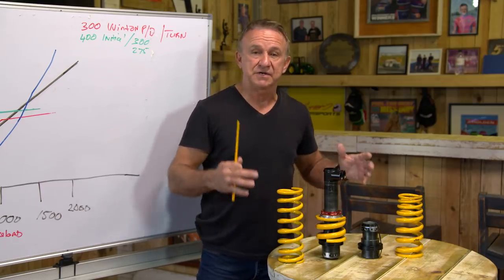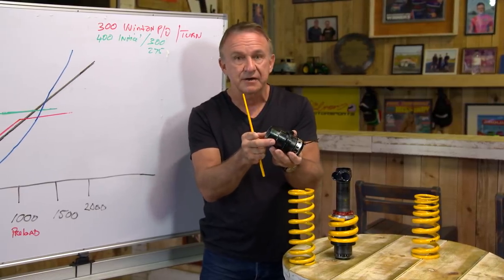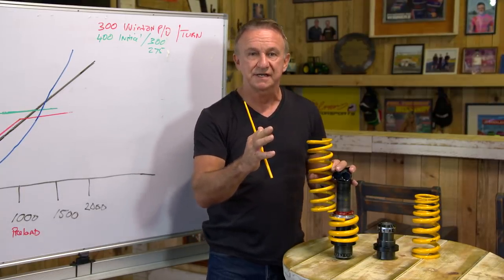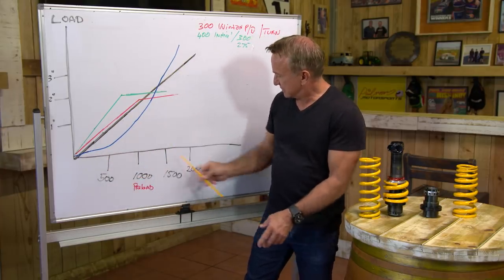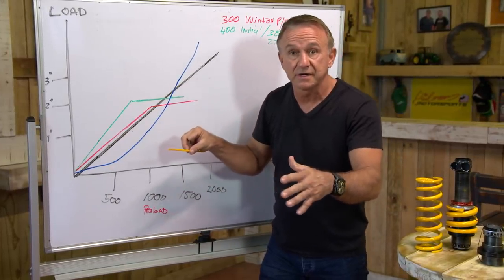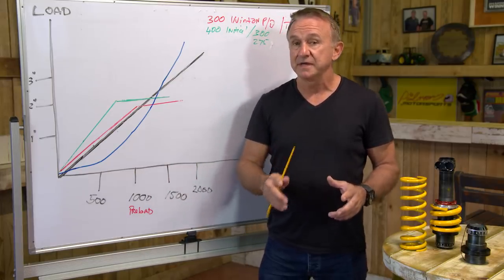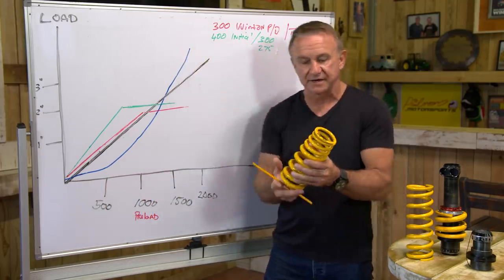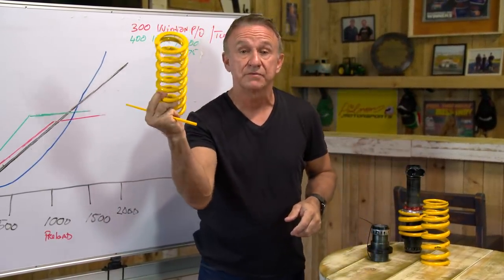TECH: Springs - Russell Ingall & Paul Morris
Australian Supercar Champion Russell "The Enforcer" Ingall introduces a new segment -  "Tech Talk".

In this week, the Enforcer explains all things springs in bench racing terms.